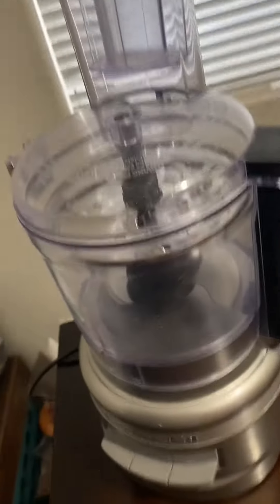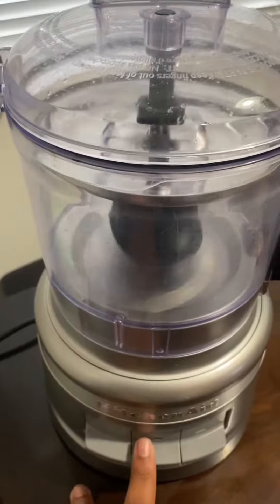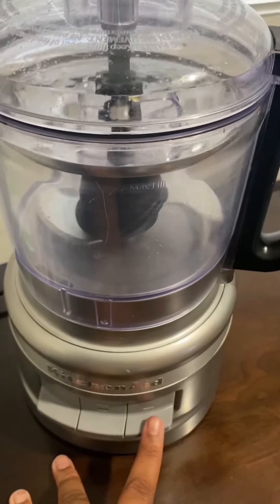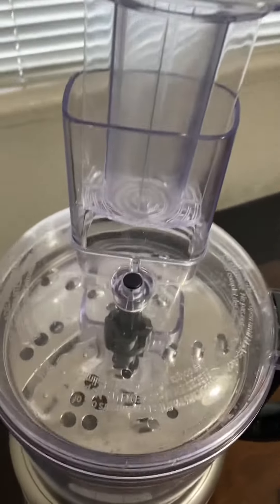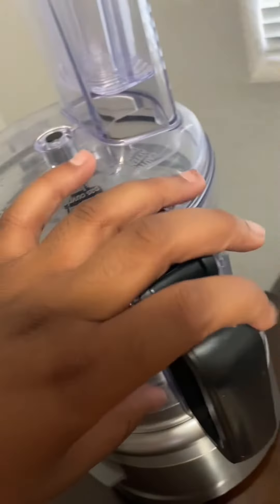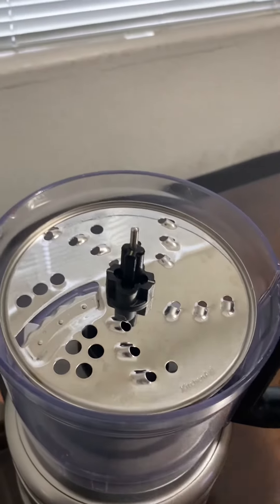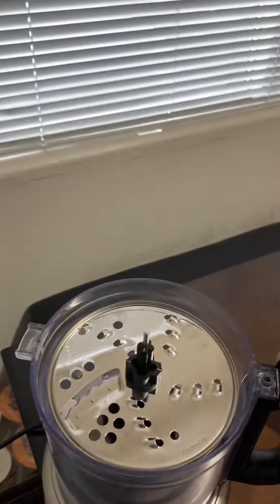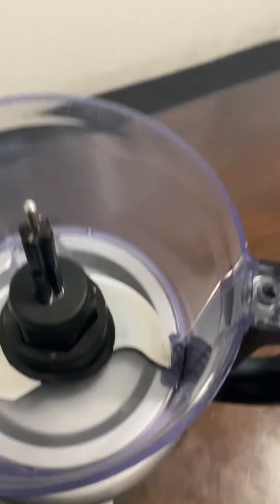KitchenAid 7 Cup Food Processor Honest Review